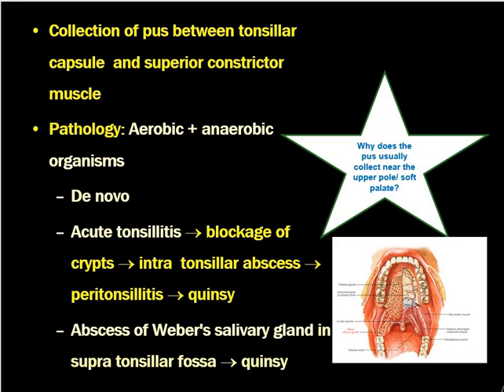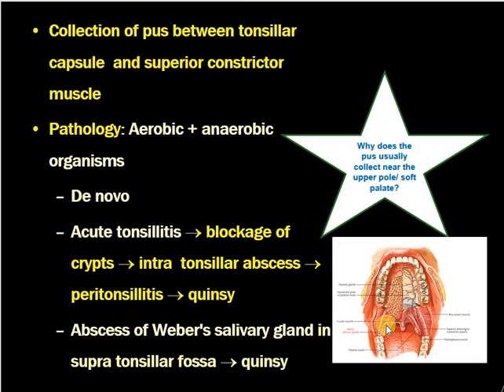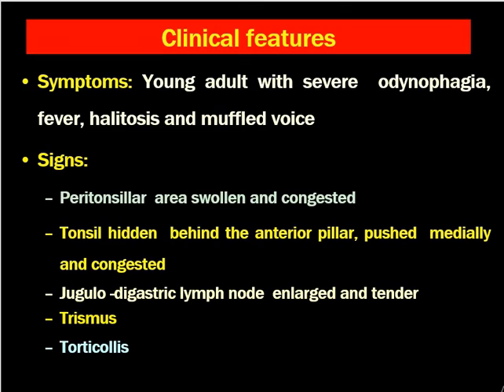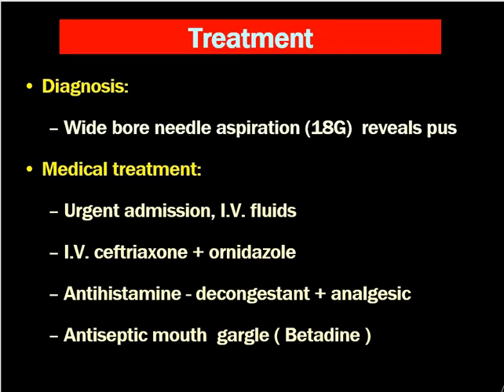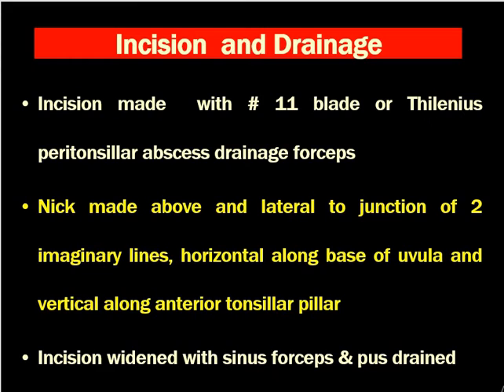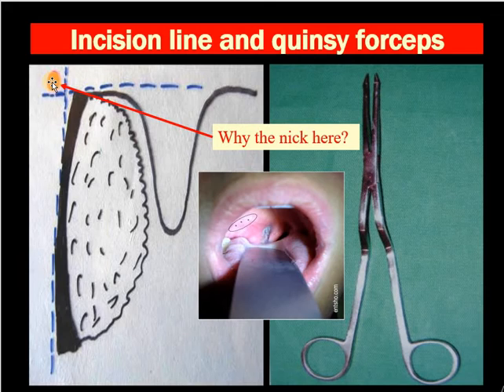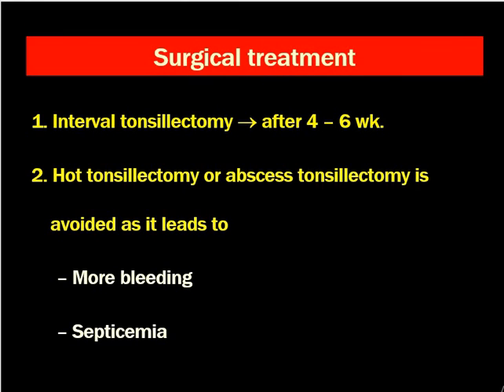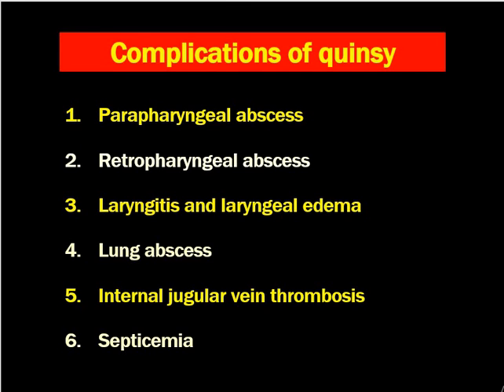Peritonsillar abscess// Quinsy// Dr Krishna Koirala // MCOMS// Pokhara// Dr Krishna's ENT Lectures//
21111. ​@DrKrishnaKoiralaENT

 Peritonsillar abscess (Quinsy) is defined as collection of pus between the  tonsillar capsule  and superior constrictor muscle
 It may be caused by both aerobic and anaerobic organisms
 It may occur De novo. as a complication of acute tonsillitis (blockage of crypts  leading to  intra  tonsillar abscess and progressing to  peritonsillitis and quinsy) or may occur as a result of
abscess of Weber's salivary gland in supra tonsillar fossa.

Clinical Features
Symptoms: Young adult with severe  odynophagia, fever, halitosis and muffled voice
Signs:
Peritonsillar  area swollen and congested
Tonsil hidden  behind the anterior pillar, pushed  medially and congested
Jugulo -digastric lymph node  enlarged and tender
Trismus
Torticollis

Diagnosis:
Wide bore needle aspiration (18G)  reveals pus, pus sent for gram stain, culture and sensitivity
to identify the organism and the correct drug or treatment.

Medical treatment:
Urgent admission, I.V. fluids
I.V. ceftriaxone + ornidazole
Specific antibiotic according to c/s reports
Antihistamine - decongestants
Analgesics for pain relief

Surgical treatment
1. Incision and drainage of abscess.
2. Interval tonsillectomy  after 4 – 6 wk.
3. Hot tonsillectomy or abscess tonsillectomy. This is usually avoided as it may lead to lead to
more bleeding and septicemia.

Complications of quinsy
Parapharyngeal abscess
Retropharyngeal abscess
Laryngitis and laryngeal edema
Lung abscess
Internal jugular vein thrombosis
Septicemia
Upper airway obstruction leading to death